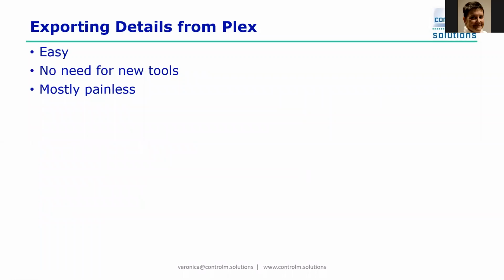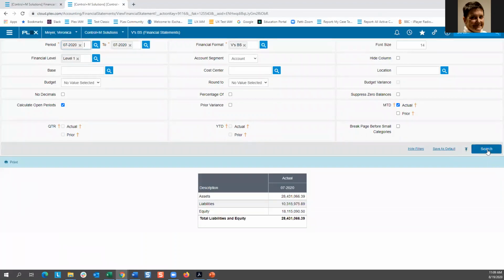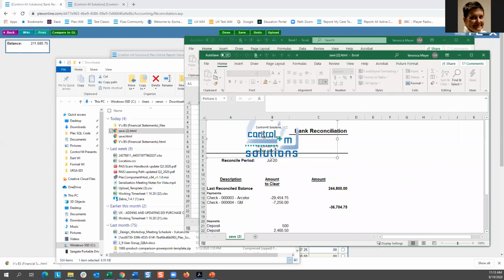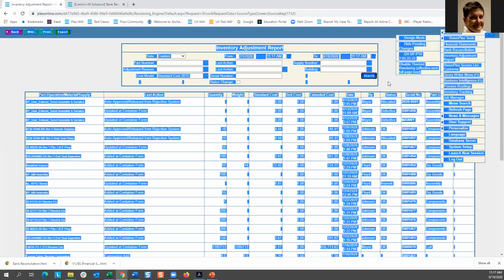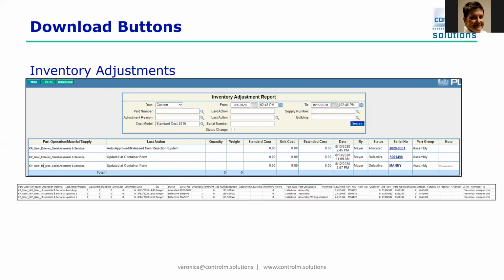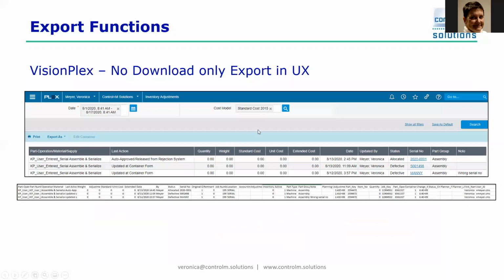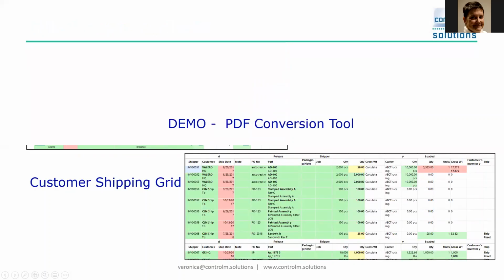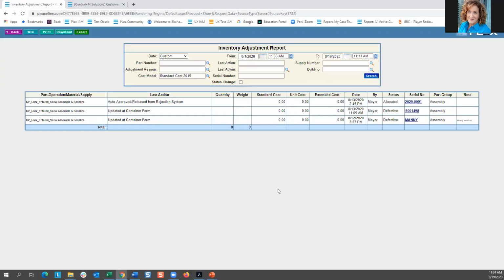Control+M Presents: Extracting Data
Want to know how to pull data out of Plex in ways that don't make you call IT? In this video, we will show you how you can even get your financial statements into Excel, as well as multiple different ways to export data.